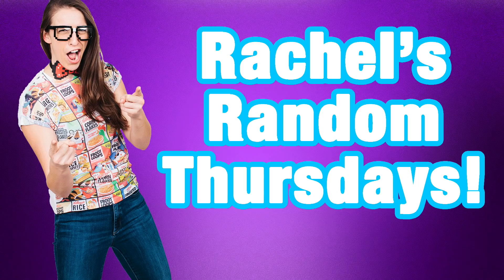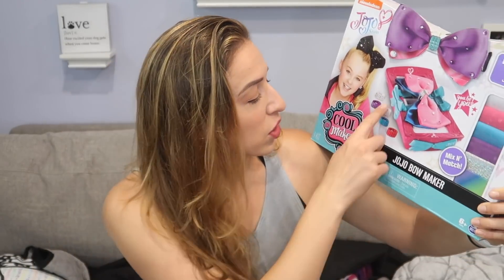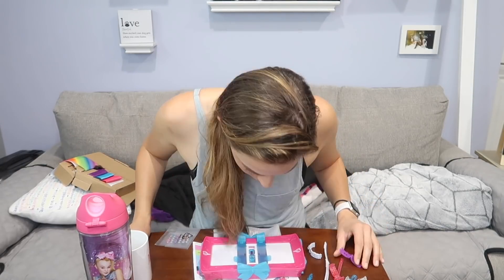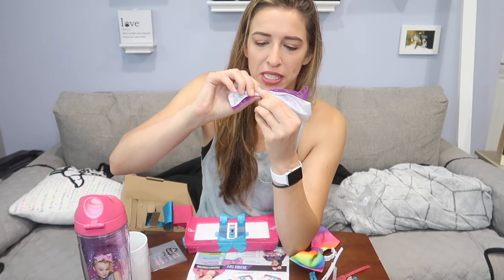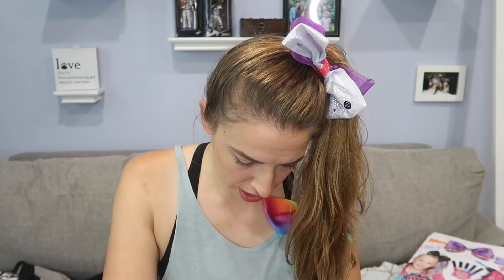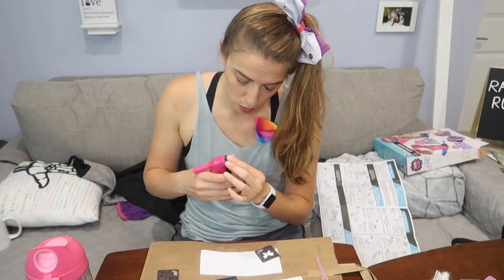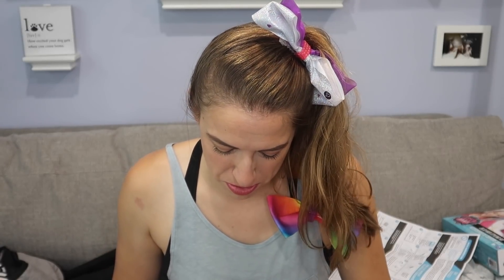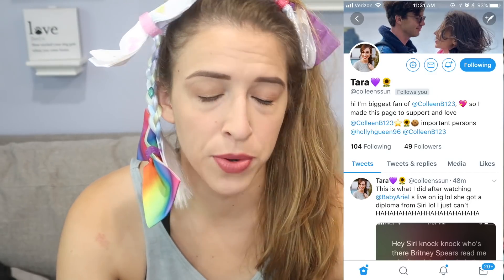Testing Jojo Toys #2!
Love ya JoJo. And bows are my superpower.